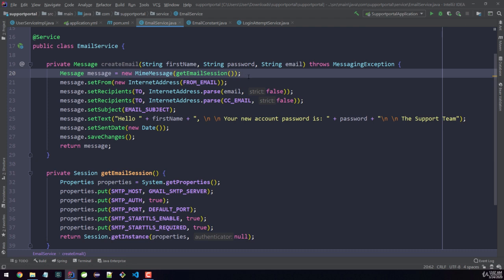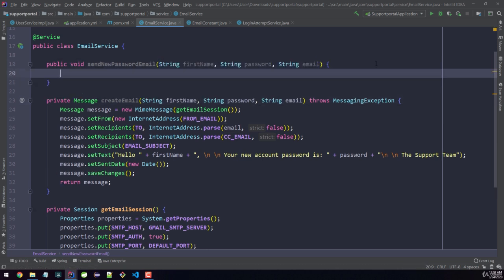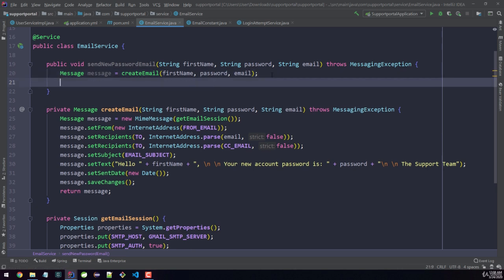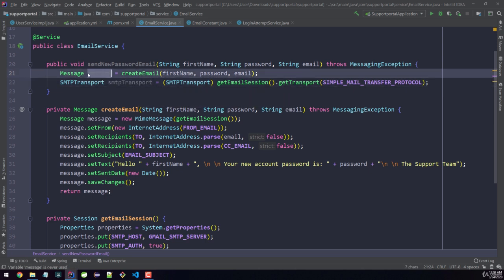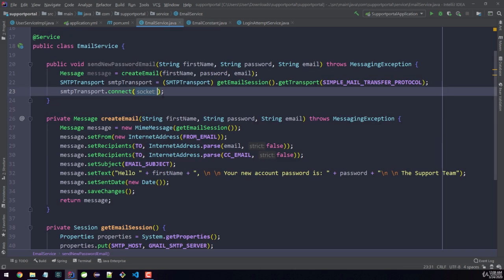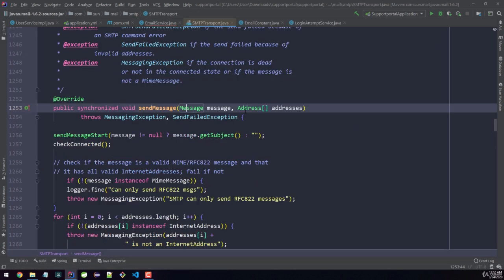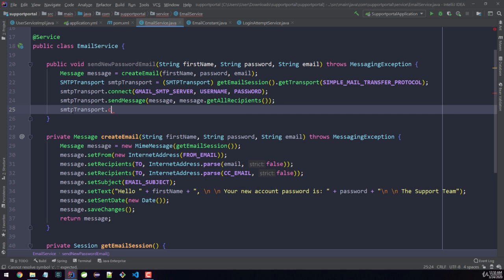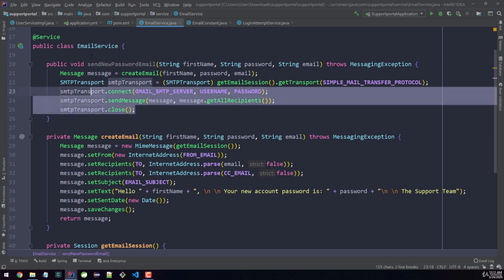9 - Email Notification 67 Sending email